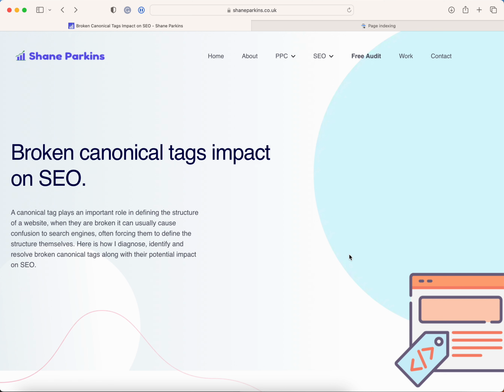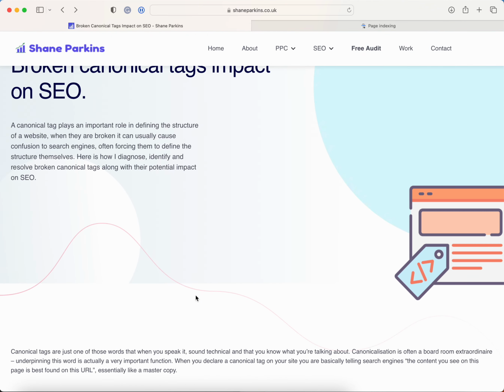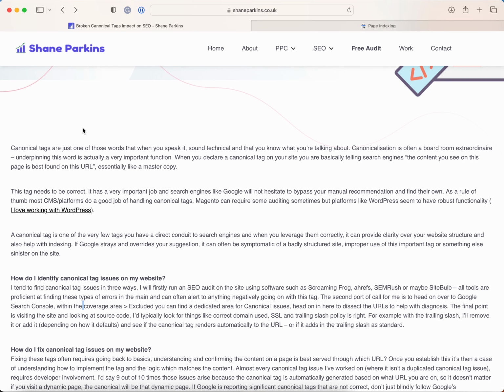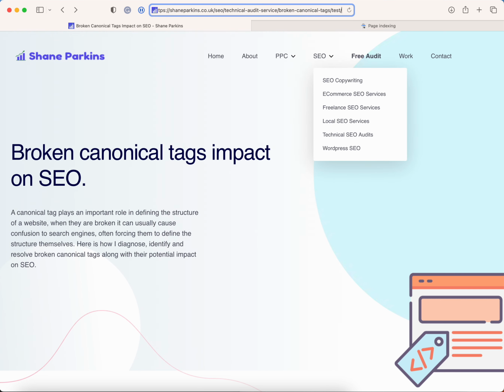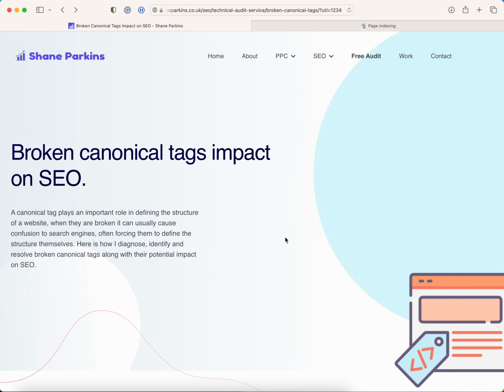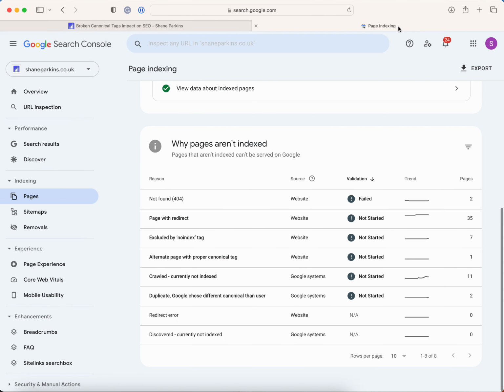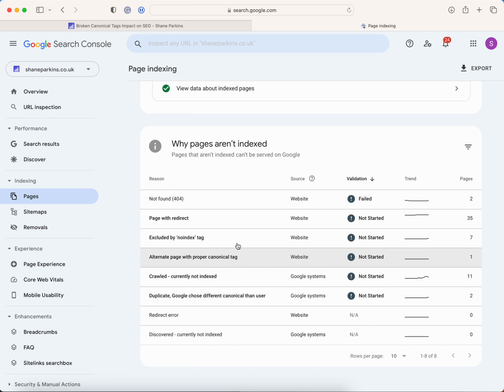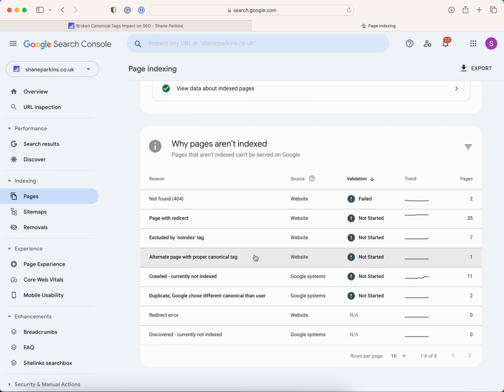Broken Canonical Tags, How to Find and Fix for SEO from Shane Parkins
Canonical tags can be a real problem for a lot of SEO experts, here I'll walk you through how I find and fix problems with this tag. It's always good to know that these tags are advisory and search engines withhold the right to overlook what you put into this tag. I'll walk through some mitigating actions to help with these overrides.

Canonical is such a pivotal part of SEO knowledge as a lot of clients can mismanage them and also it's very hard to get good advice for structuring them. Hopefully this video will help you, do get in touch with the below channels if you have any questions.

If you want to see more from my social channels, here they are: